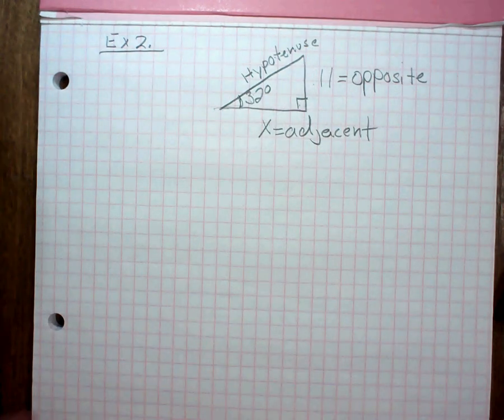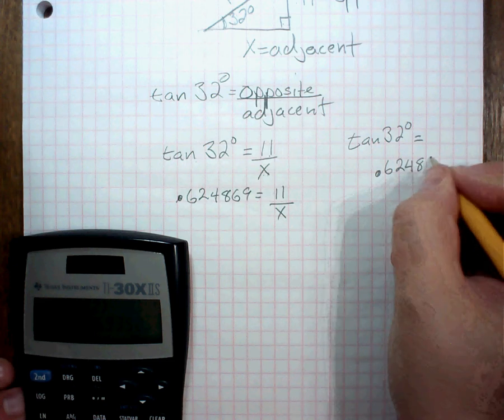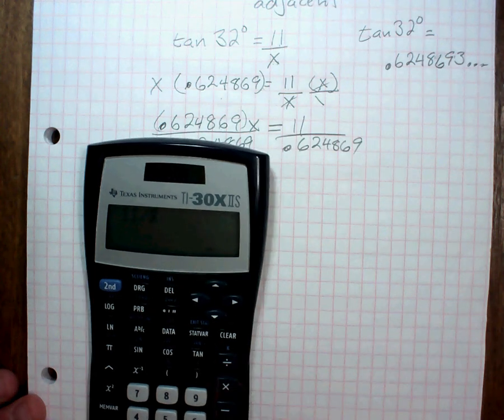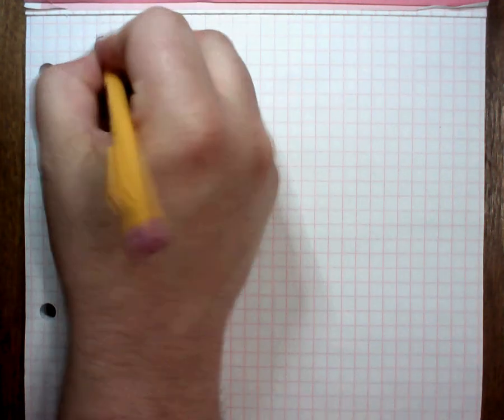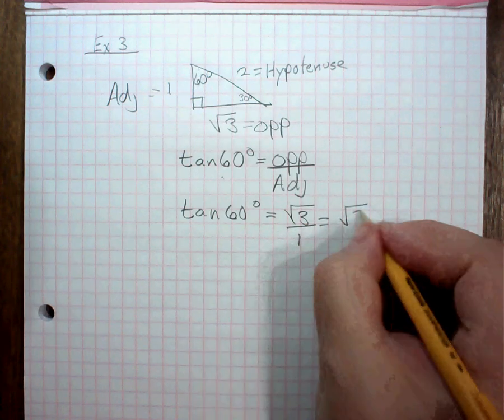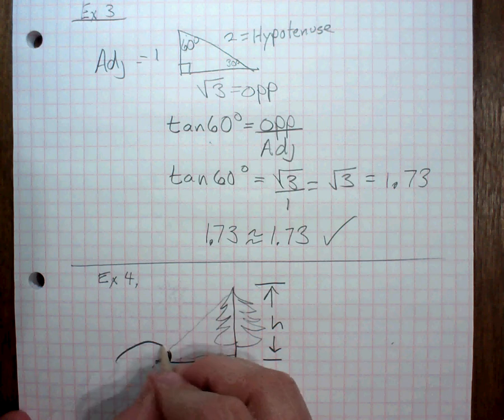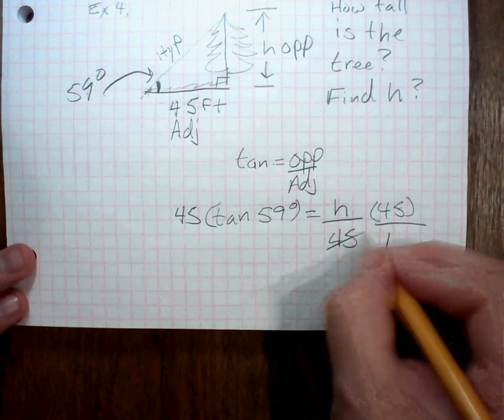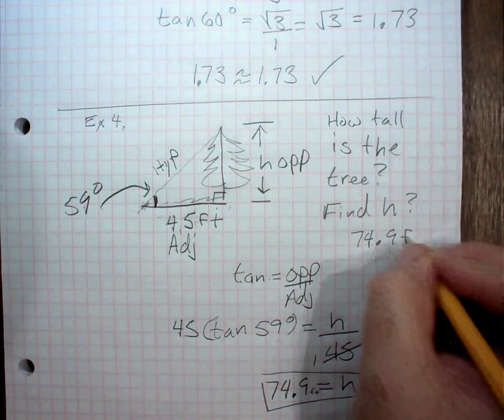Geometry - 9.4 The Tangent Ratio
Geometry Protractor and Compass Set:

- Here in this tutorial, Tom Adams uses the tangent ratio of right triangles to solve real-world problems.